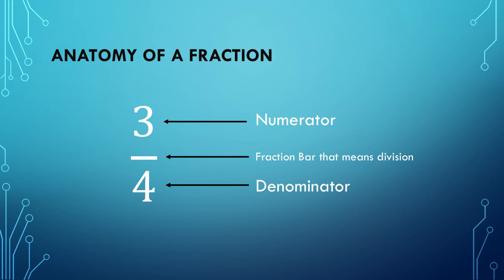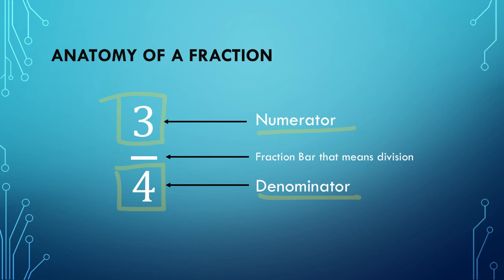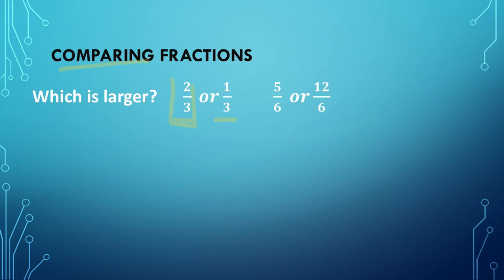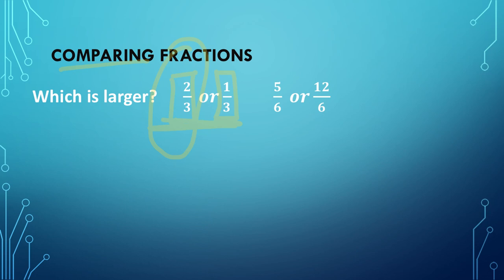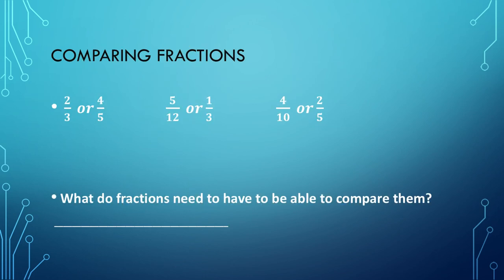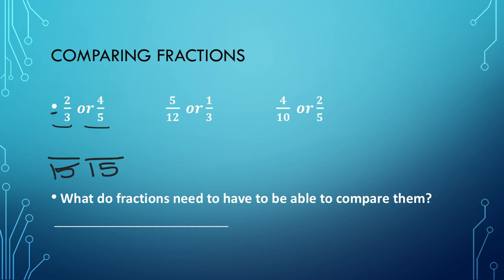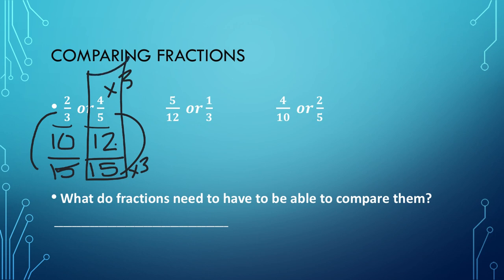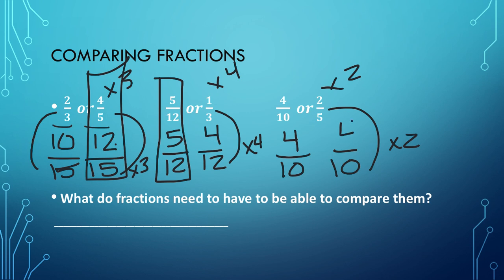Unit 1 Lesson 1.mp4